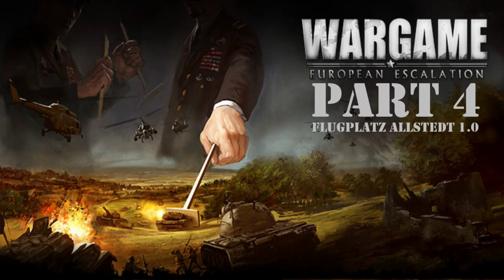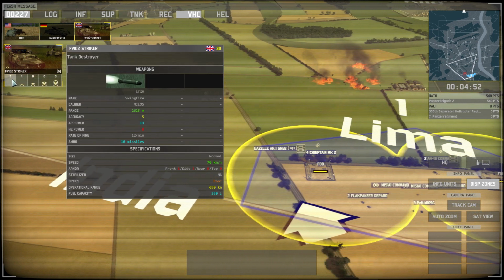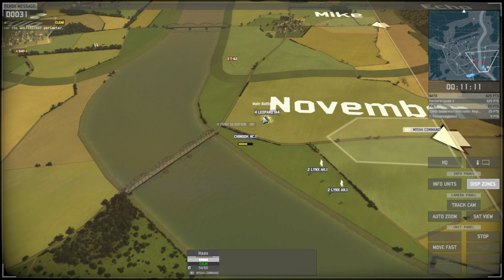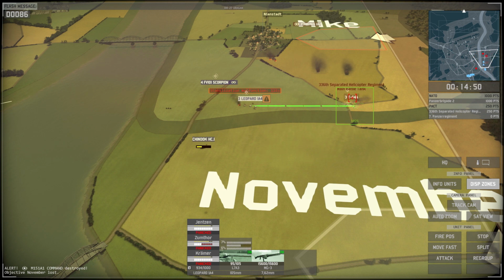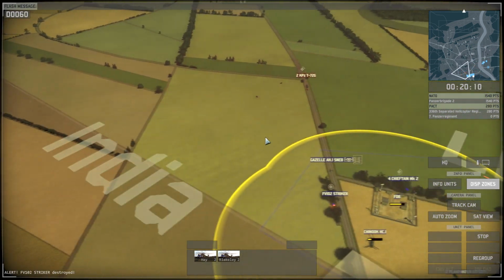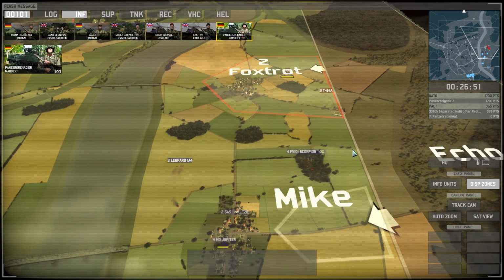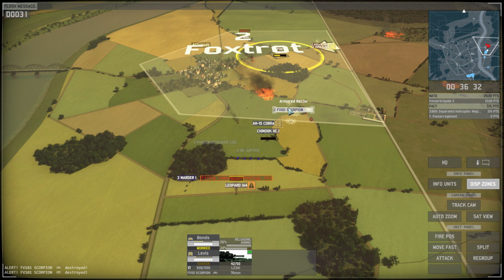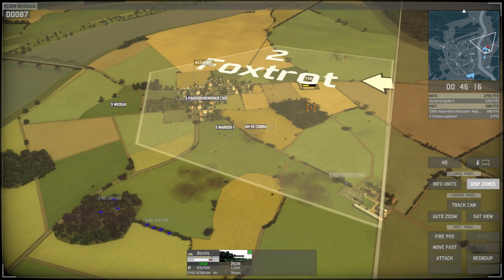Wargame European Escalation Walkthrough PT4 Wargame Guide | Wargame Wiki | Wargame Gameplay P4(2020)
Part 4 Flugplatz Allstedt 1.0: In this video, I'm tasked with taking over a Soviet Airbase. In order to achieve that I realise it's crucial for me to a secondary objective if I want to have a chance of taking the objective without being overrun by enemy tanks. This mission continues in the next video.

q=warsaw%20pact&rs=typed&term_meta[]=warsaw%7Ctyped&term_meta[]=pact%7Ctyped

Wargame European Escalation Walkthrough PT4 Wargame Guide | Wargame Wiki | Wargame Gameplay P4